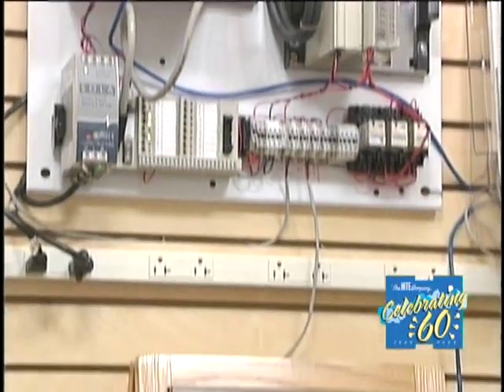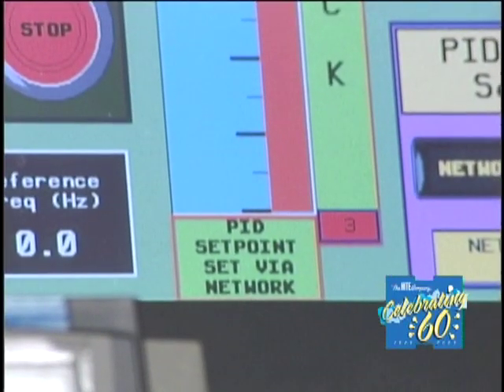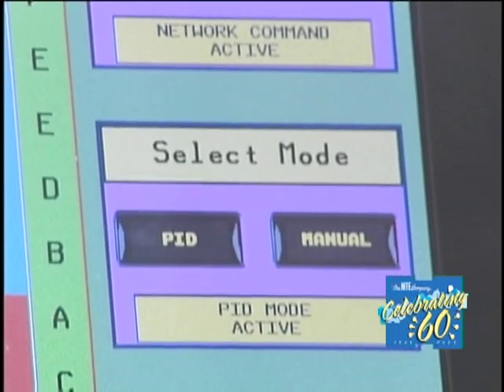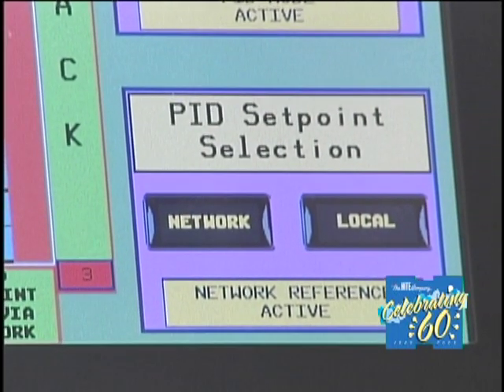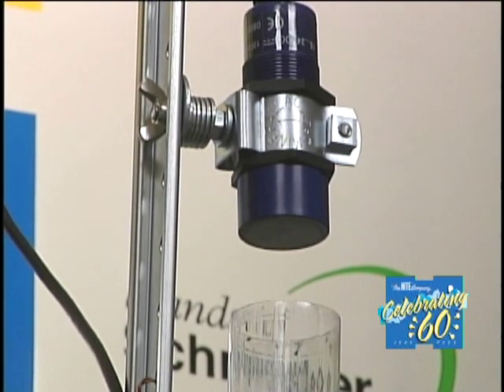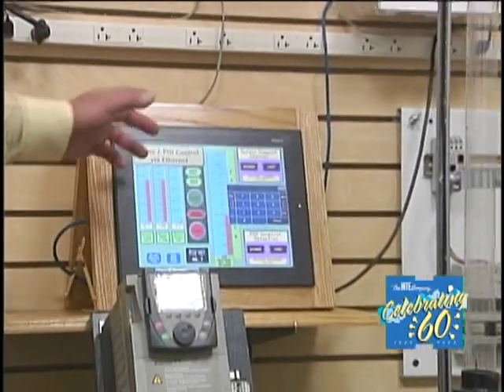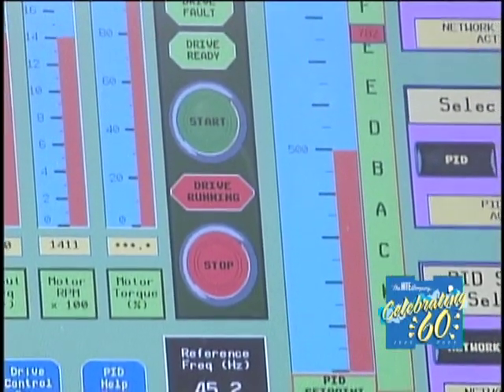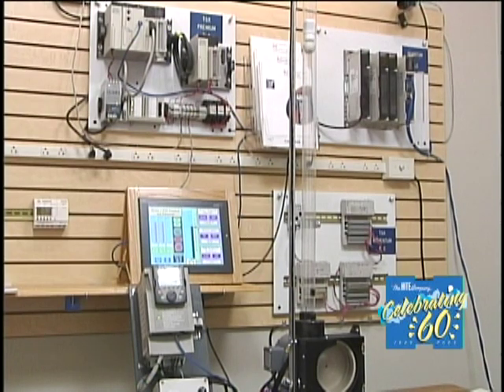PID Control Demonstration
Our Product Specialist for Drives and PLC's explains setup of drive and motor control using PID control.